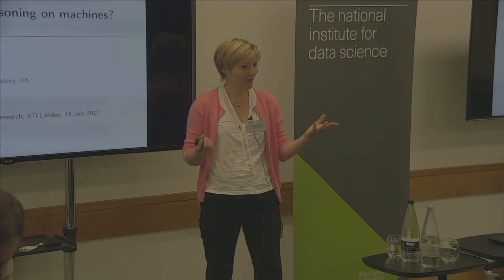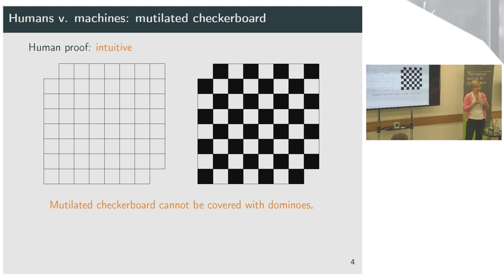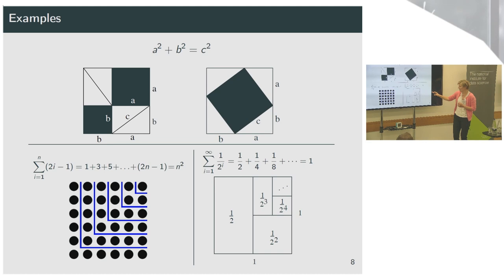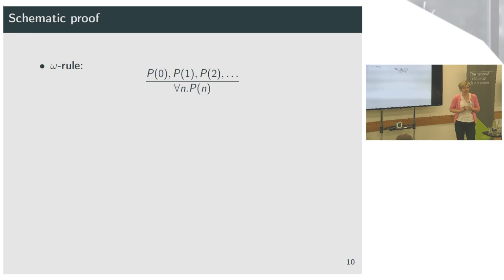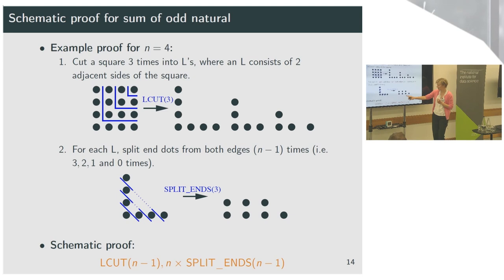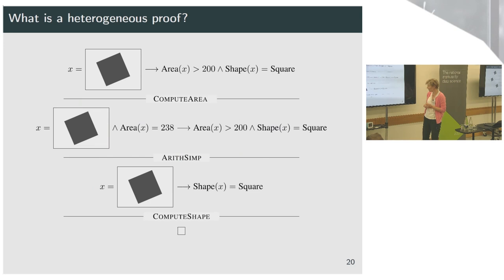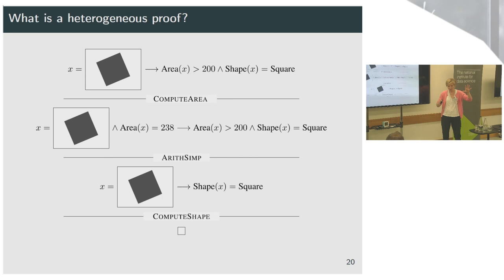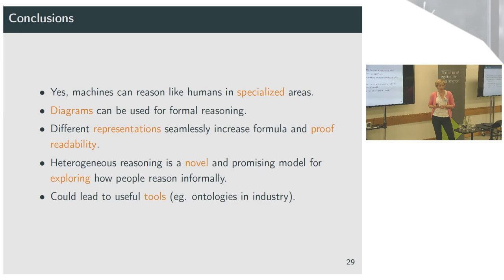Can Machines Think Like Humans? - Dr Mateja Jamnik